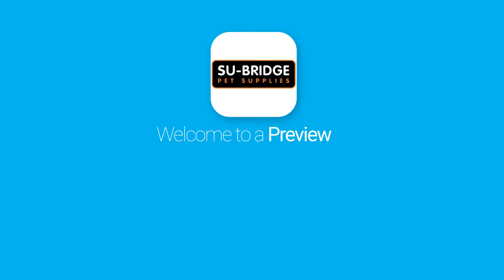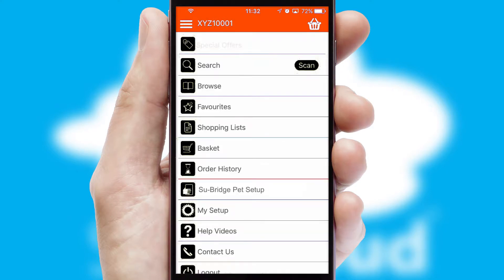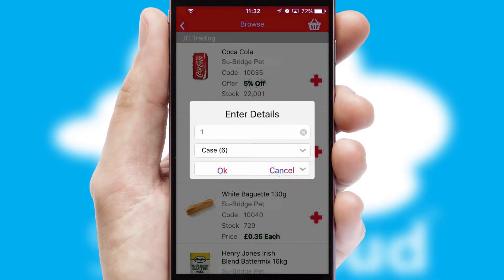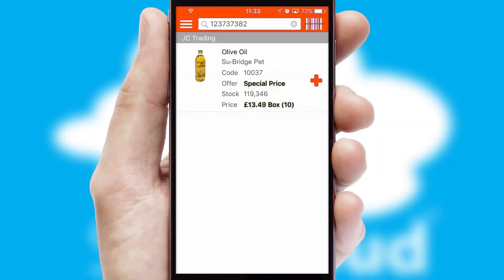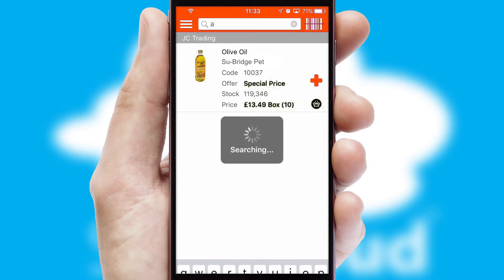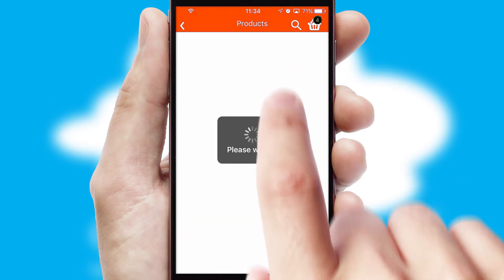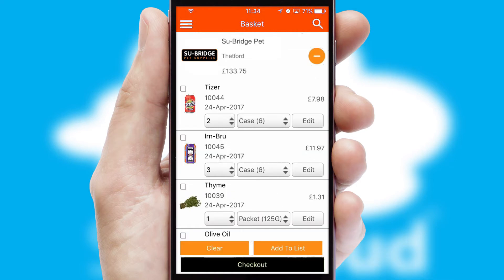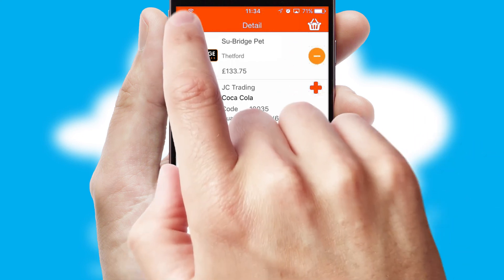Su-Bridge Pet Supplies - Mobile App Preview SU-0311W